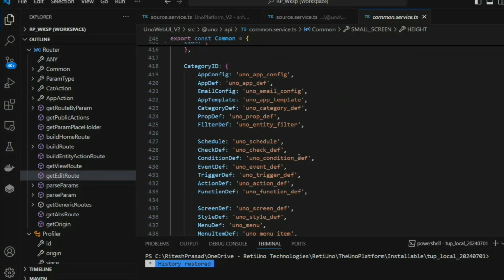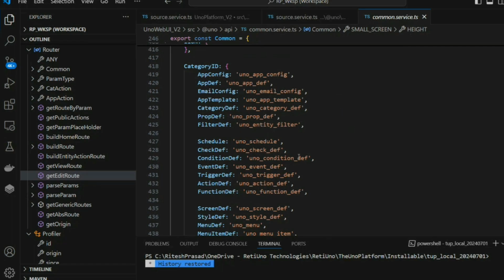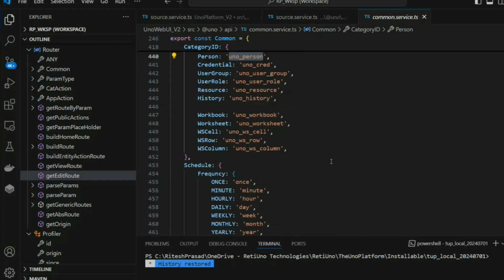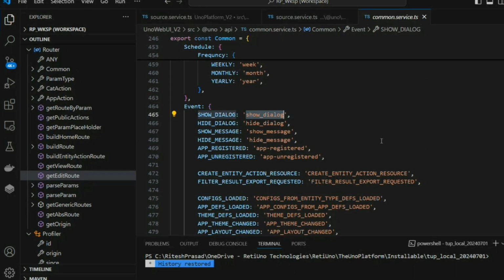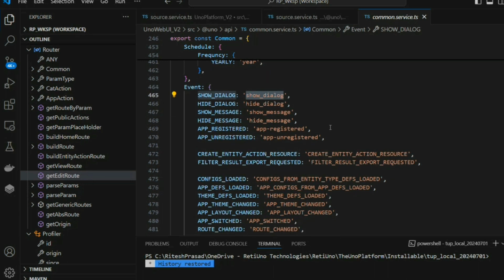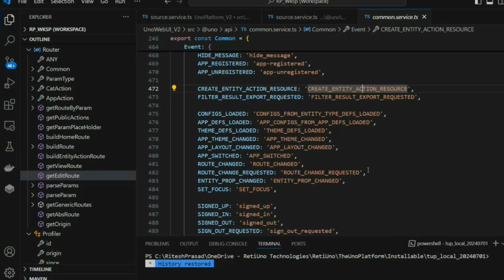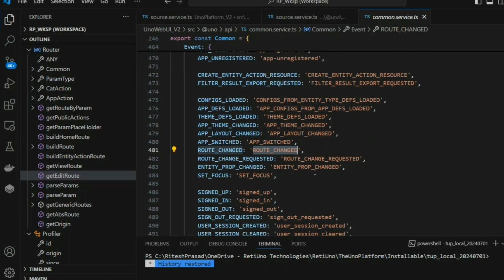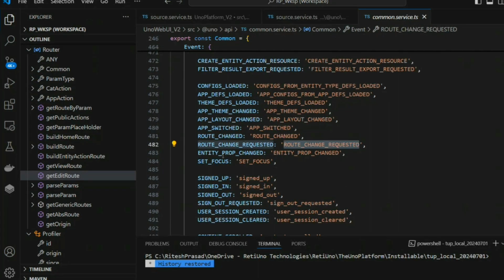The Uno Platform | Common APIs | Constants